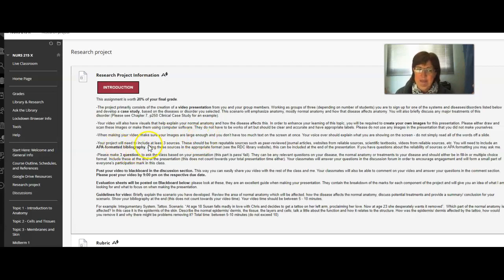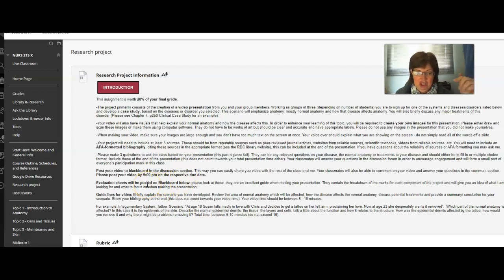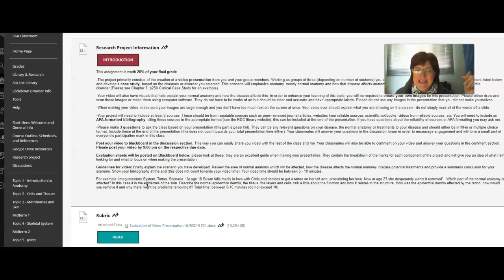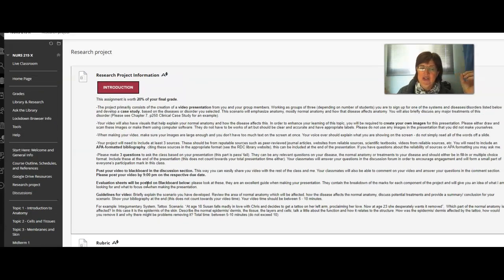N215 F22 Group Project